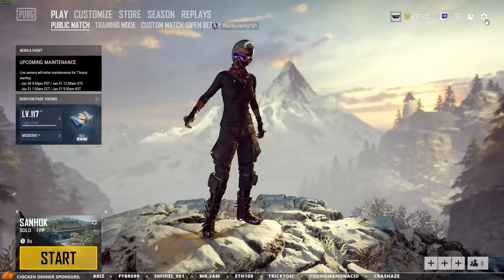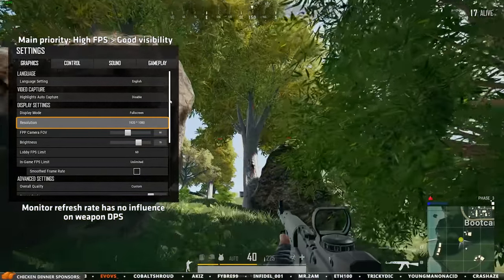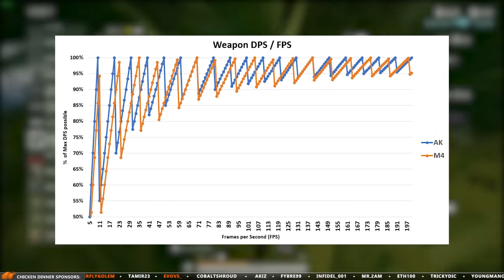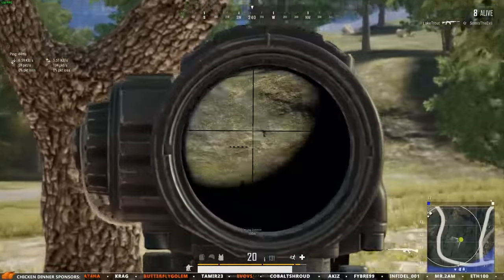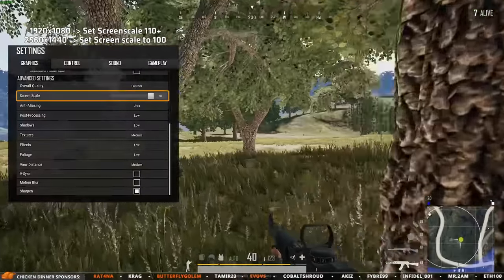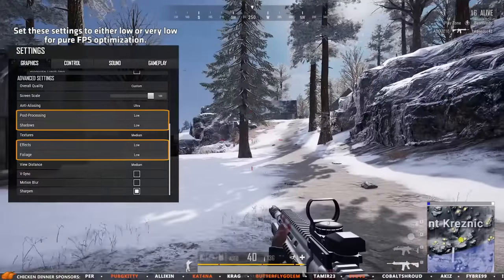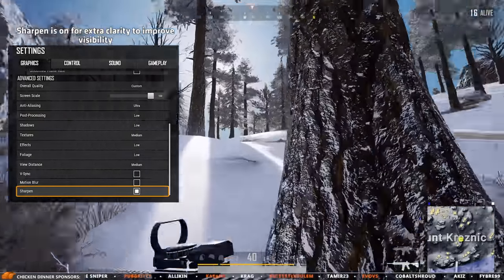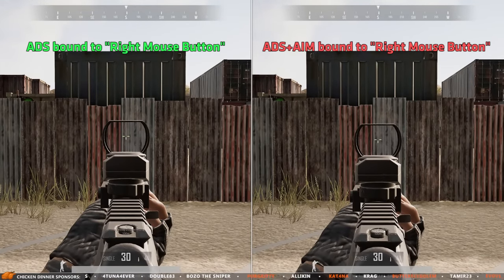MY PUBG SETTINGS - Max damage while balancing visibility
Mouse settings: DPI: 800, Accelleration: None, Polling rate: 1000 Hz, Windows default sensitivity: 6/11, In-game sensitivity; Multiplier: 1.00, General: 24, Iron sight: 23, Scoping: 23
Sound settings: HRTF Off